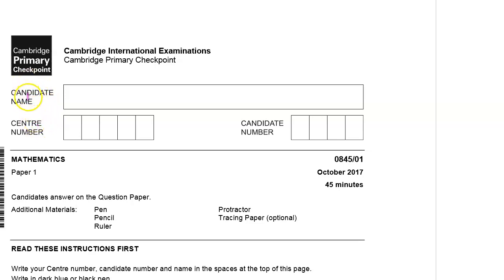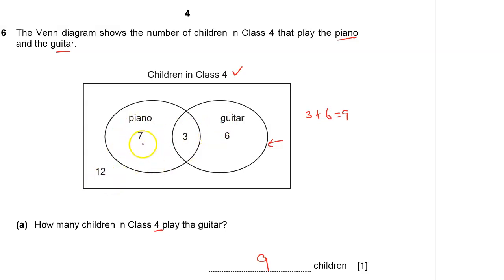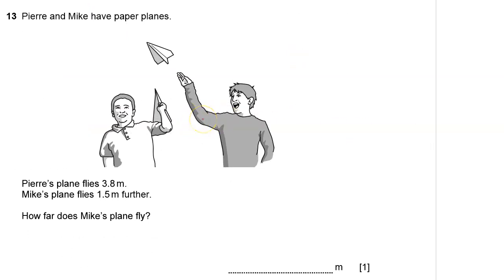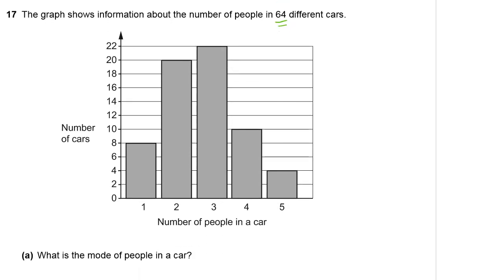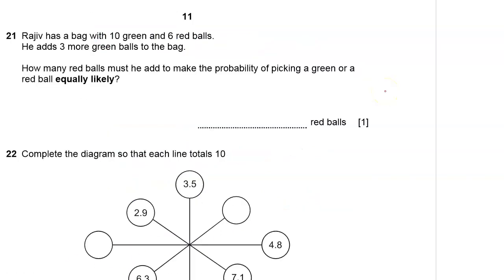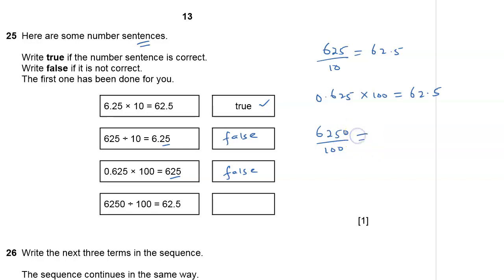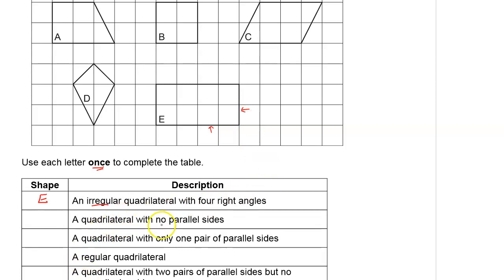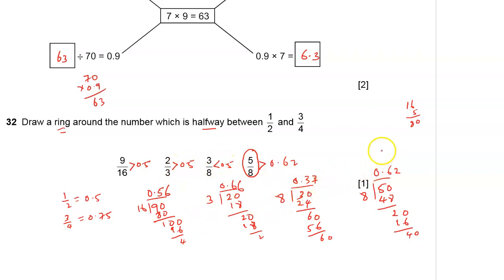Checkpoint Primary Mathematics P1 October 2017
This is a video on Cambridge International Checkpoint Primary Mathematics, showing step by step how to solve examinations questions according to the examiners expectations.

This past paper video will help you as you prepare for your Checkpoint examinations.

Find this and more Checkpoint Mathematics past papers at this